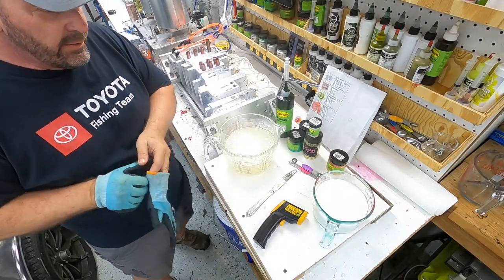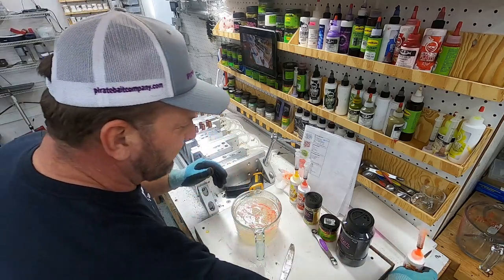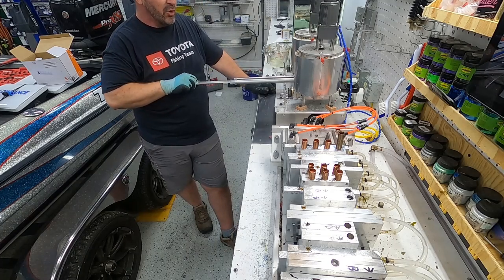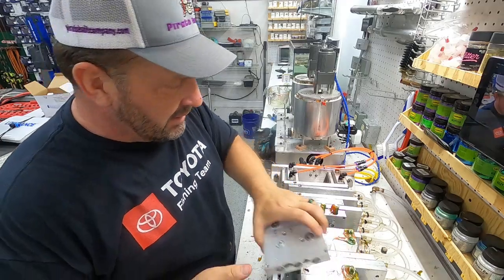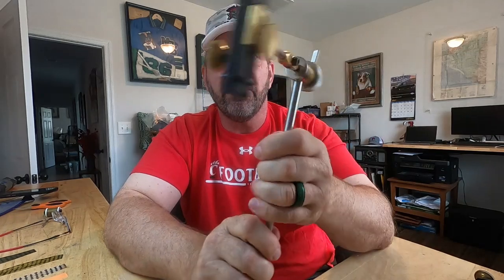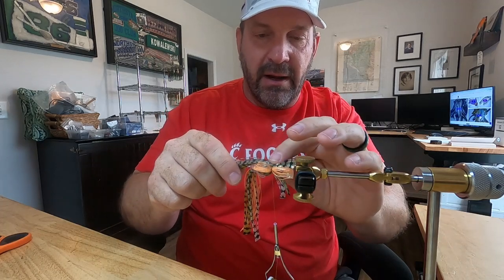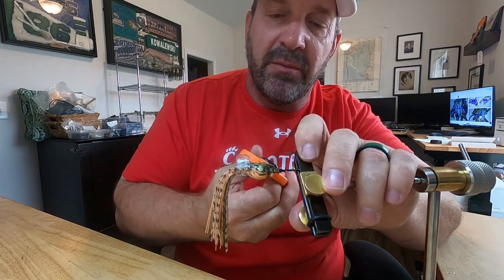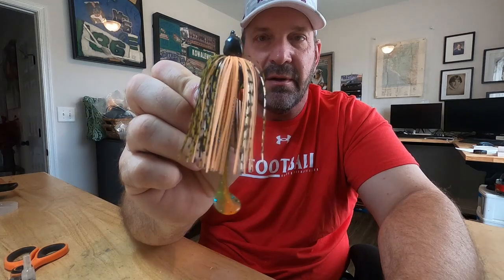Pirate Bait Company Just Dropped Their New "Summer Prey Bait Series" Bait Build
Get ready to elevate your fishing game! Pirate Bait Company has just unveiled their highly anticipated New Bait Build, and it's a must-have for every angler. Go inside as Pirate Bait Company walks you through the step-by-step build process for the first bait in their "Summer Prey Bait" line of baits. Find out everything you need to know now!